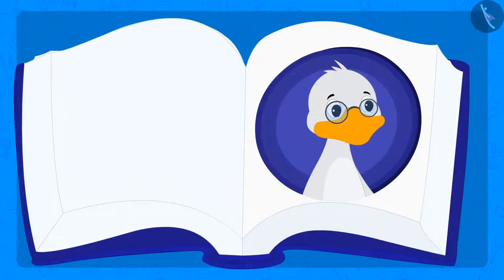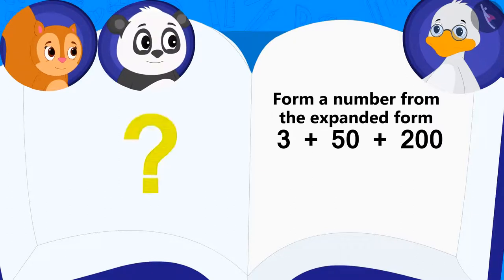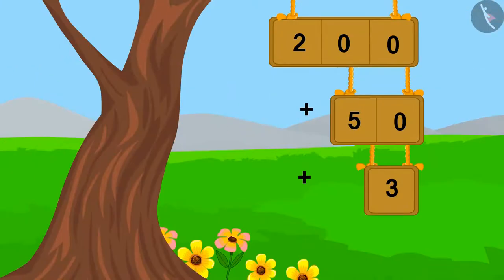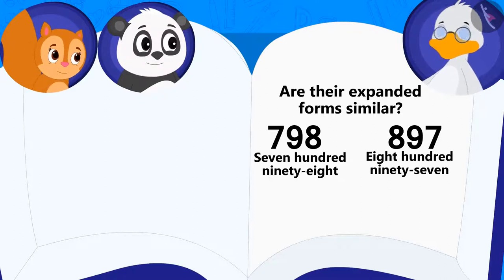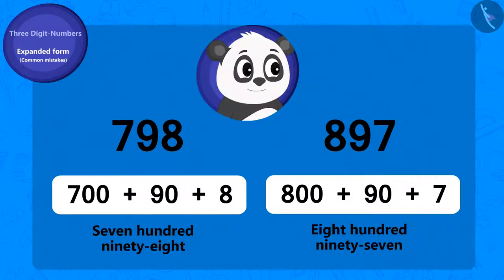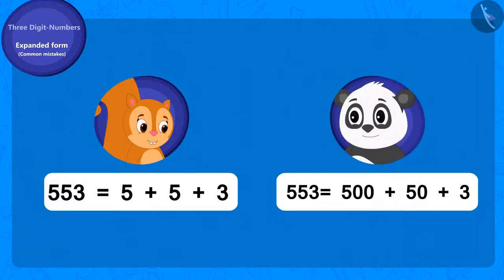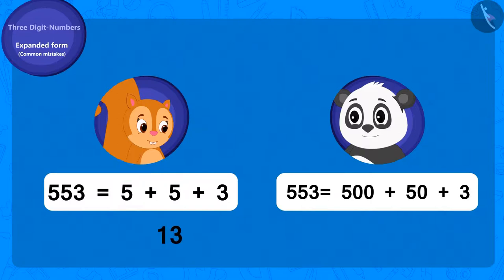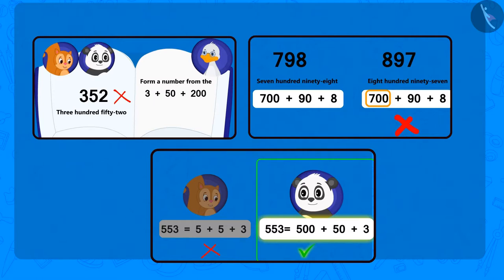Expanded form of three digit numbers | Part 3/3 | English | Class 3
Expanded form of three digit numbers  | Part 3/3 | English | Class 3 |  | NCERT |

Expanded form of three digit numbers  | Numbers Upto 3 Digits | Grade 3 | NCERT | Fun with numbers

Welcome to part 3 of Expanded form of three digit numbers . In this video, we will discuss various examples of Expanded form of three digit numbers .